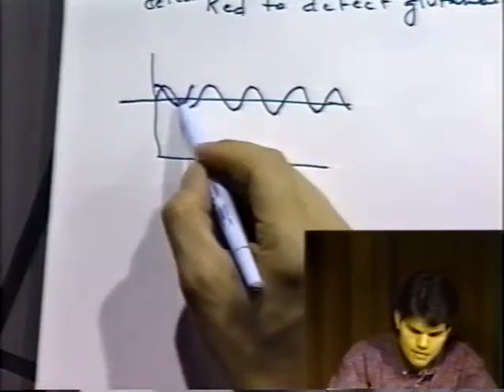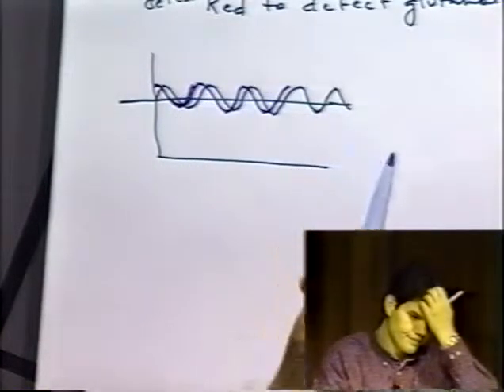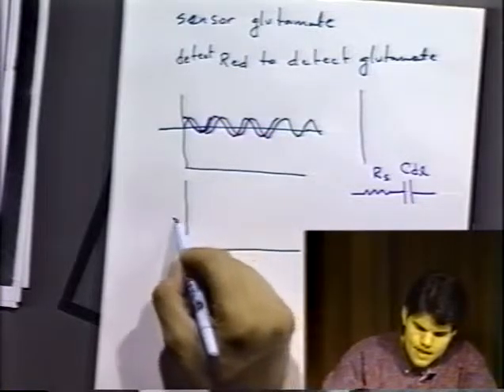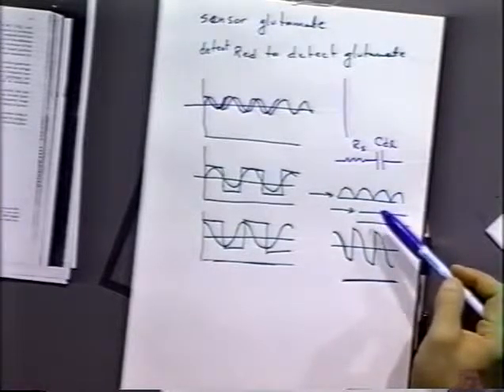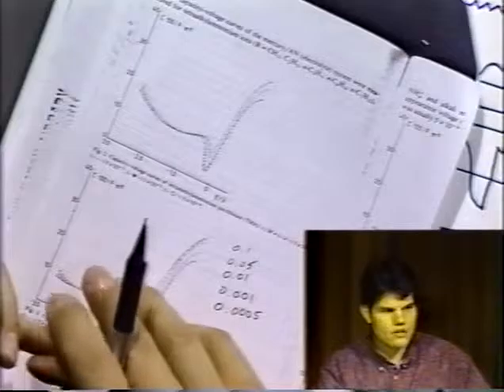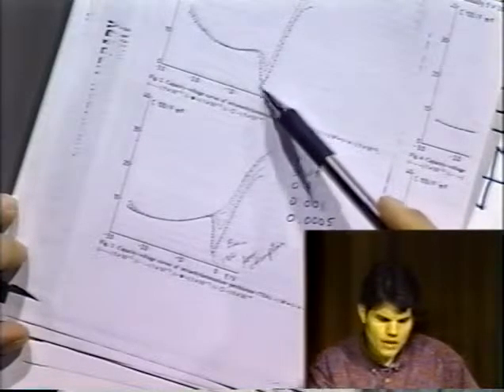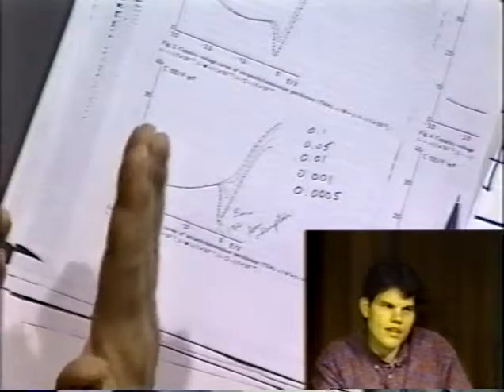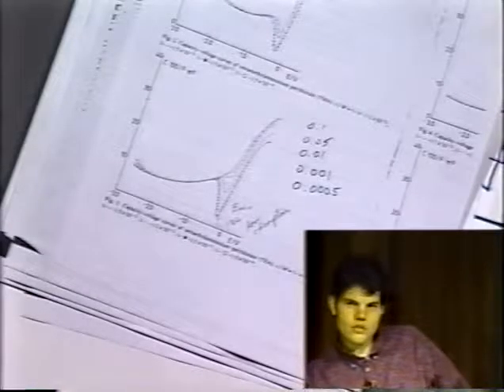Paper Discussion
Electrode kinetic parameters for the redox systems Mo(CN)83−/Mo(CN)84−, IrCl62−/IrCl63−, Fe(phen)33+/Fe(phen)32+ and Fe(C5H5)2+/Fe(C5H5)2
Tetsuo Saji, Yukio Maruyama, Shigeru Aoyagui,
Journal of Electroanalytical Chemistry and Interfacial Electrochemistry, Volume 86, 1978, 219-222.